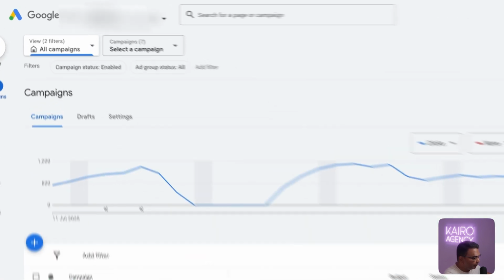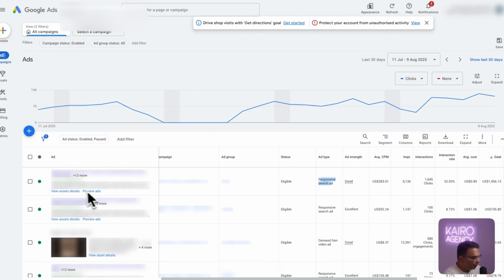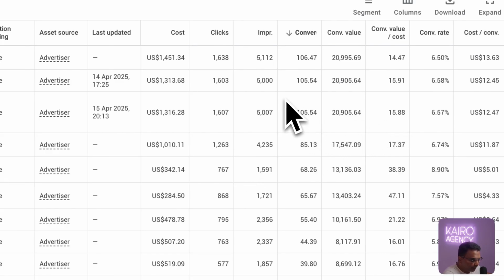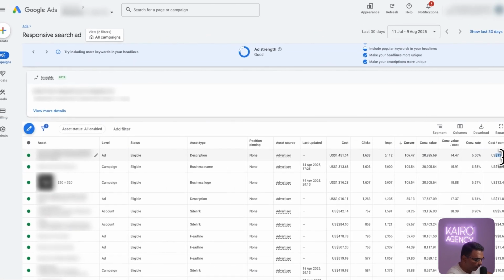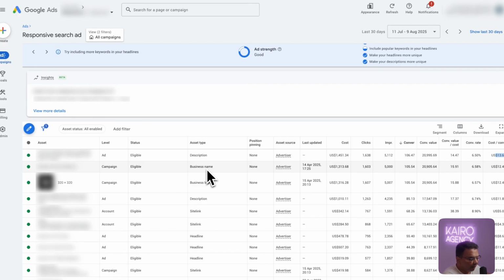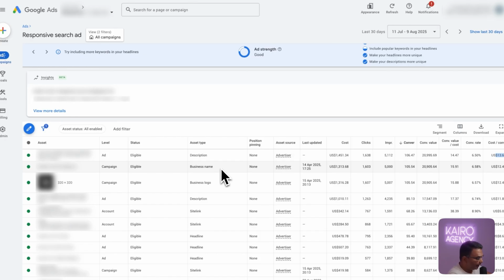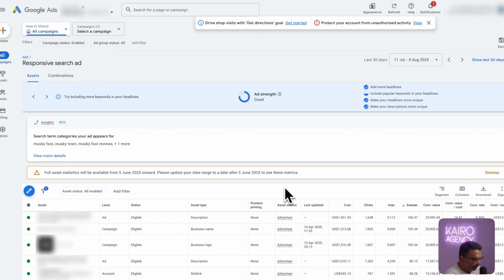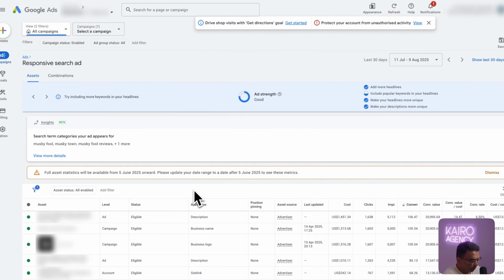New Google Ads RSA Reporting Update Review [2025]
In this video I breakdown Google Ads new RSA reporting update that provides performance data at the asset level